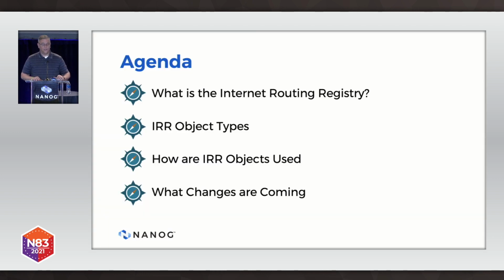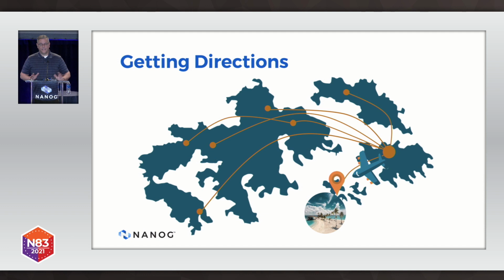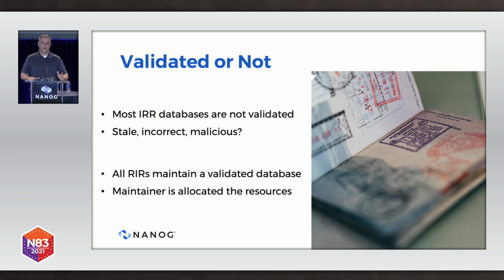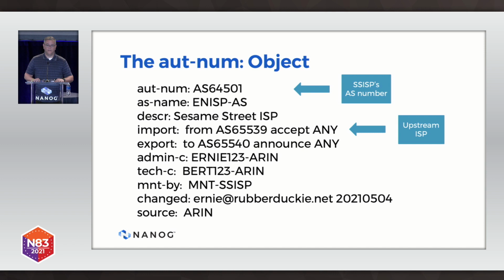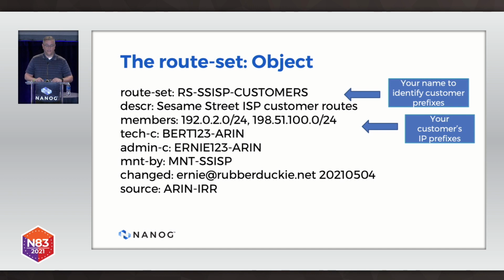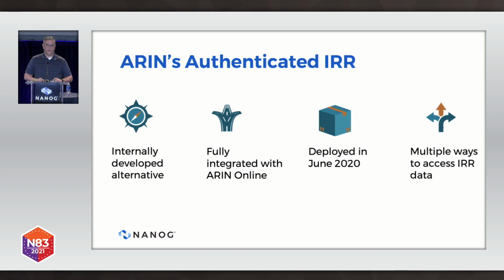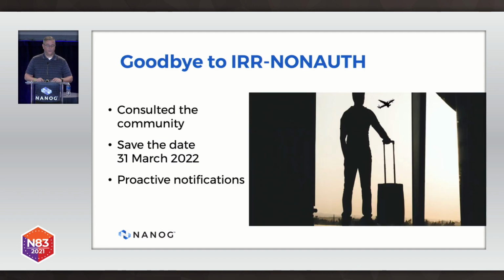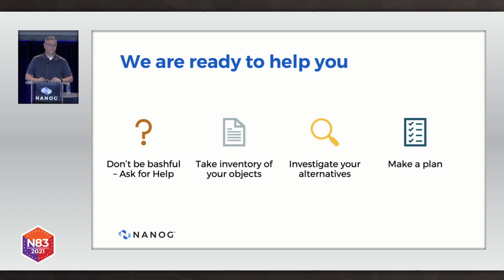IRR Spring Cleaning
The Internet Routing Registry (IRR) has been long been a component of a network operator’s routing security.  Internet professionals welcomed a new tool in their quiver that enhanced the security posture of the networks they managed.  Operators have the ability to share information about their networks and their customers in a simplified manner across the global ecosystem.  But, the IRR is only as good as the objects that exist in the databases.  As time has passed and the responsibility for maintaining these records has passed from team to team, the information has become stale, or even worse, fraudulent data has made it’s way into the data stream.  Is the information in the IRR ecosystem trustworthy?

We need to understand where we are,  discuss the next steps, learn the differences between authenticated and non-authenticated databases, and commit to cleaning up the data.  Let’s work together to make the IRR the useful routing security tool it should be.